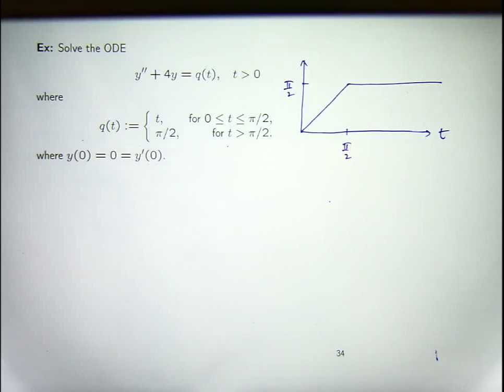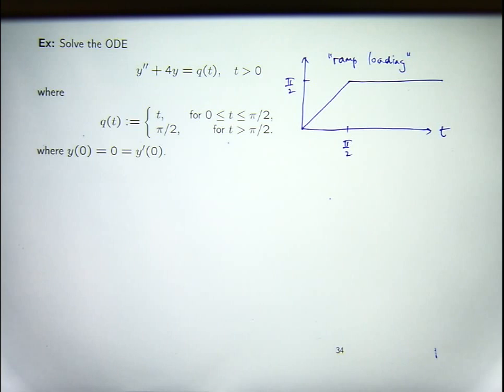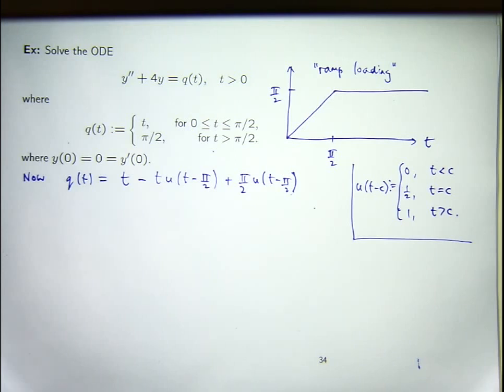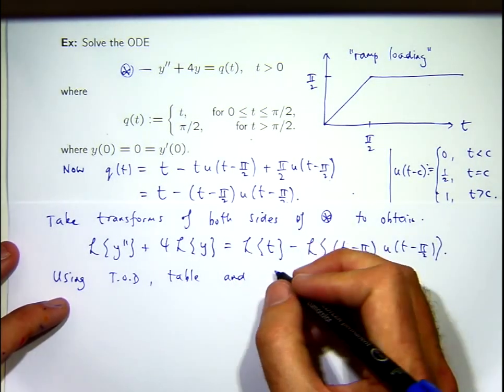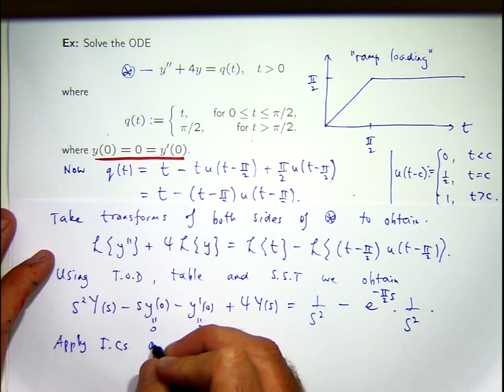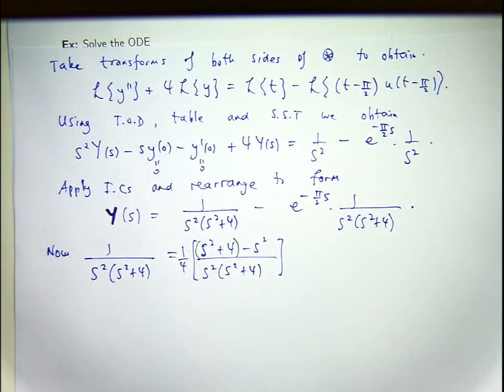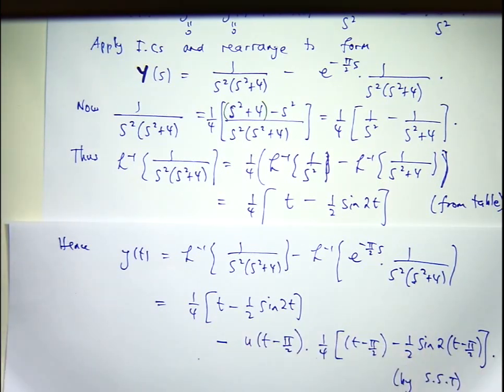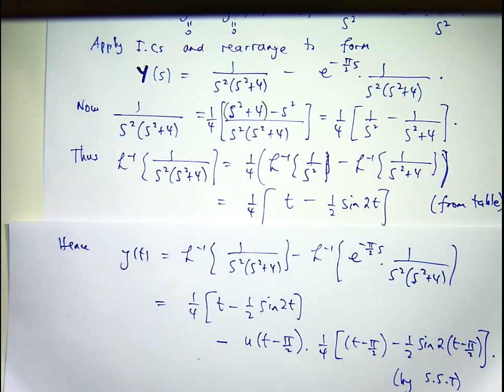Laplace transforms for differential equations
How to solve differential equations by the Laplace transform method.  A basic example is discussed and solved.